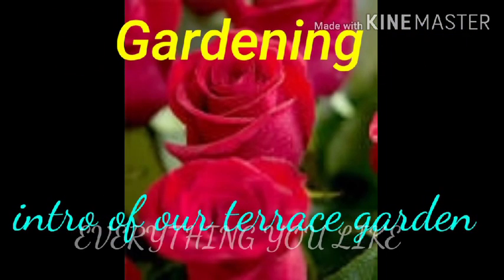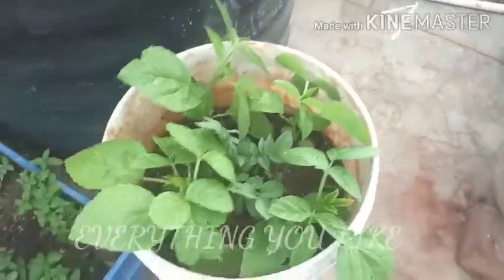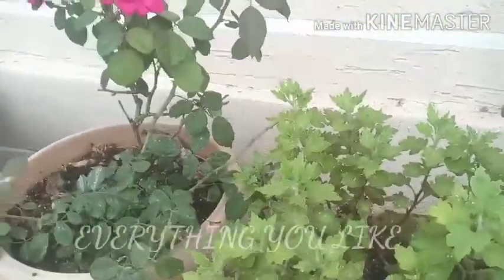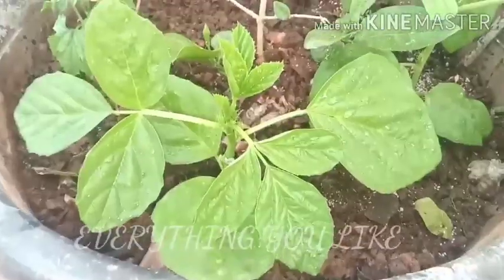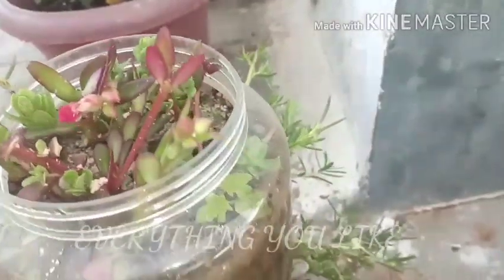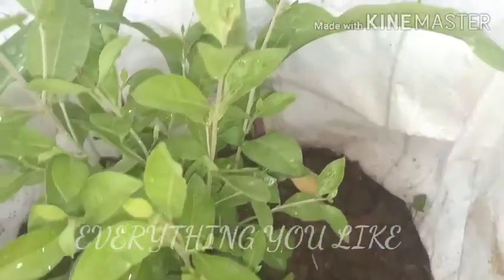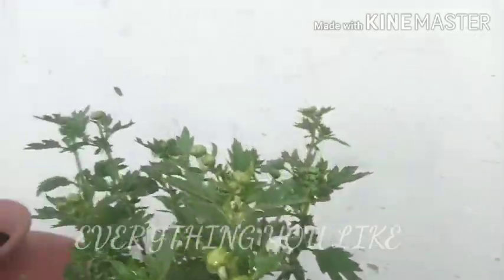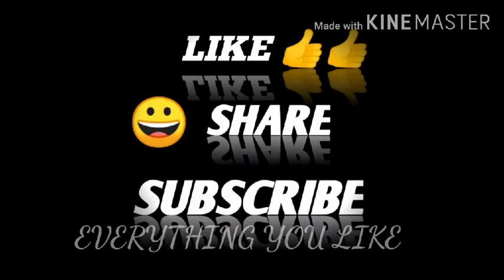Our dream terrace garden || Intro video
நண்பர்கள் அனைவருக்கும்.  என்  அன்பு வணக்கம்!!🙏🙏

In this video I have shown you my dream garden

I am in the plan of making my garden into a beautiful one

this may become true by your support to me in this video of gardening. I hope you all like my garden and I love my garden very much 😊😊👍

thanks for all your support and love
 it make my garden beautiful more plants,  trees , more fruits ,vegetable , flowers and much more

see here 👇🏻👇🏻 how to make Oreo ice cream

see here how to to do a switch board painting Penguin

see here how to draw a optical illusion drawing to confuse your friends

I HOPE ALL WILL SUPPORT ME

LET'S MAKE OUR HOME GREEN

 OUR COUNTRY GREEN 🍀🌲🌿🍇🍎💚✔️✔️✔️🌿🌱🌱🌱🌱♻️♻️🎍